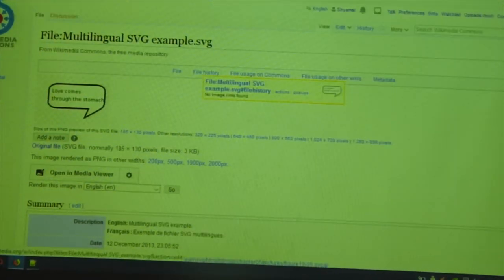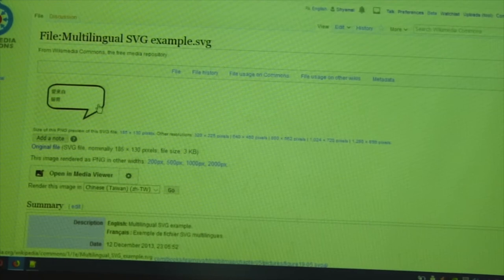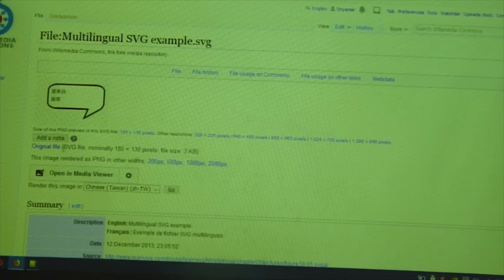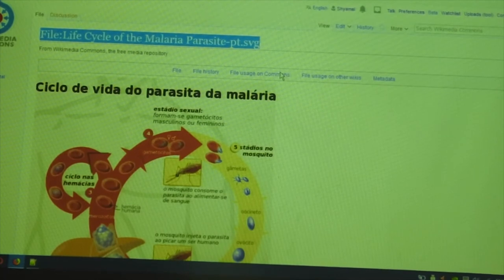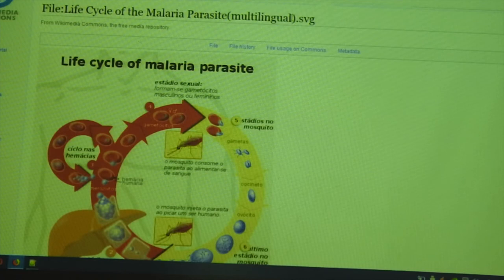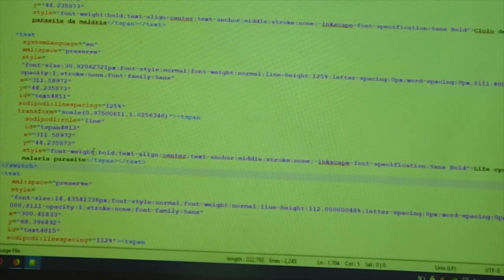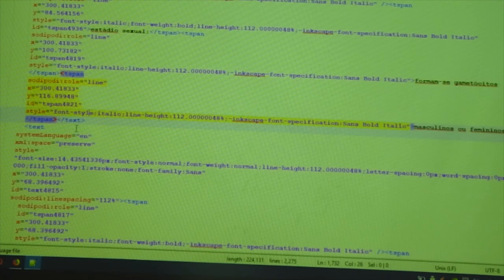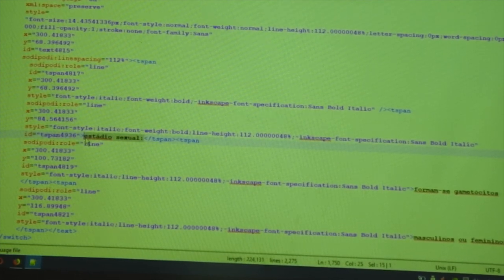Inkscape Tutorial - Wikigraphists Bootcamp Day 3-V.1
Wikigraphists Bootcamp (2018 India) is a three-day training workshop to equip the participants with the skills required to create illustrations and digital drawings in SVG format. For this workshop, keep in view of time constraint, the major part of the training will on Inkscape only. However, other additional tools and add-ons are deemed necessary by the facilitators will be demonstrated.